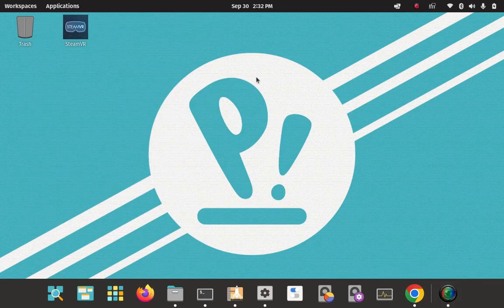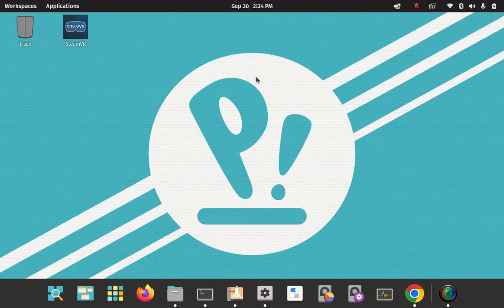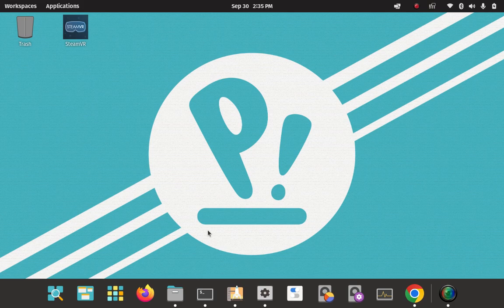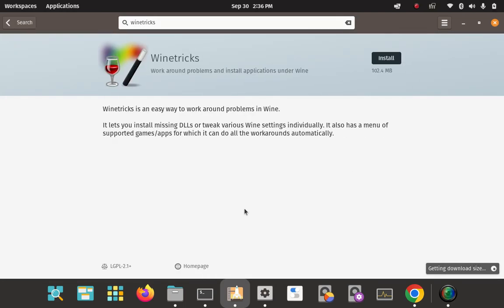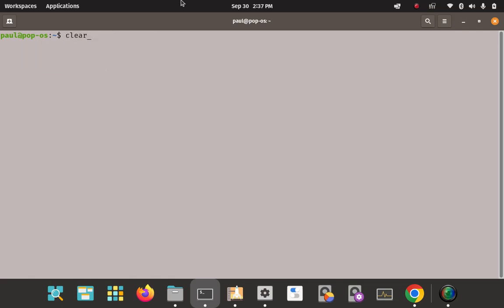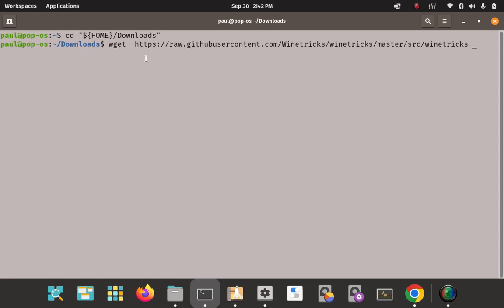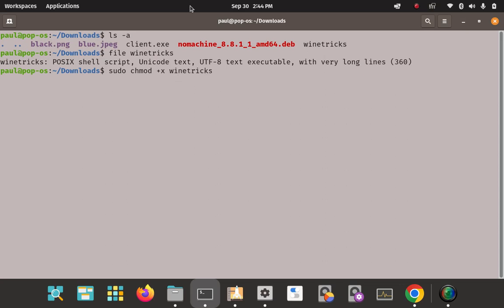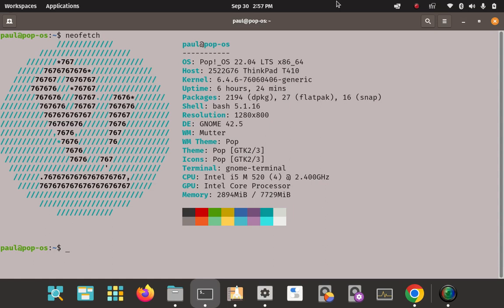How to install Winetricks on Pop!_OS Linux 22.04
How to download the Winetricks shell script installer, verify the download, make the shell script executable and copy the shell script into a global file location.

Then I showed how to verify the Winetricks installed version and to use it to download a Winetricks package.